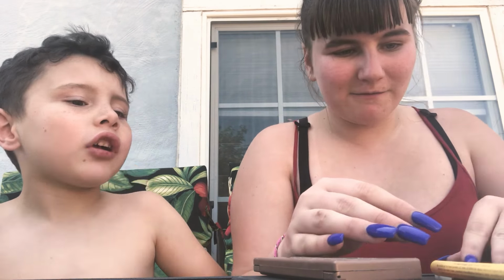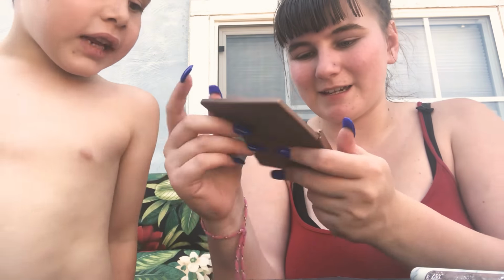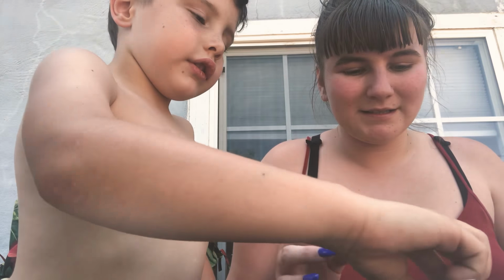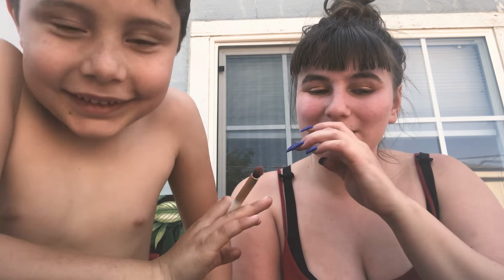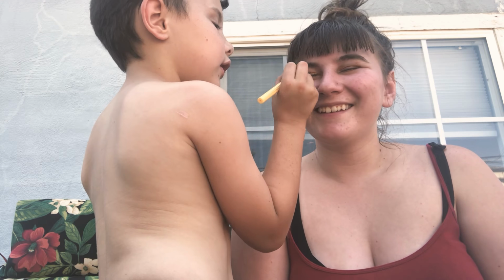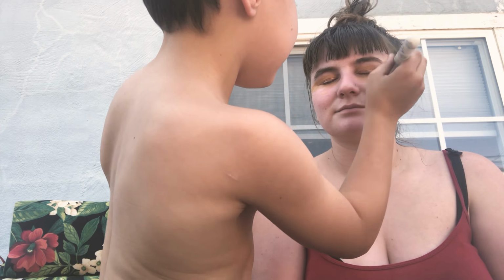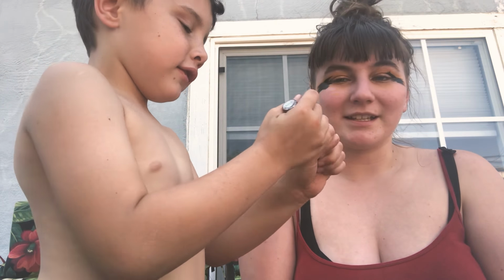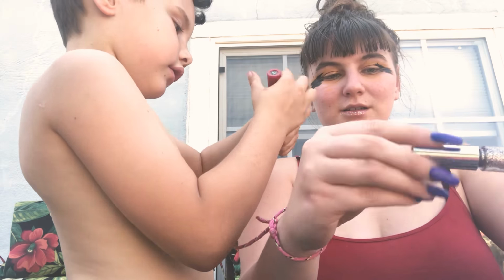My 7 year old nephew does my makeup